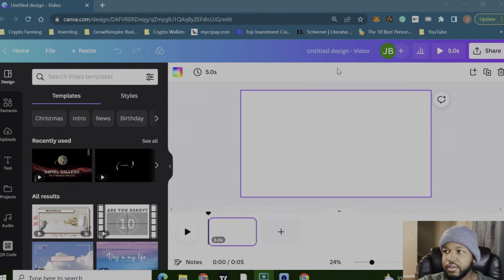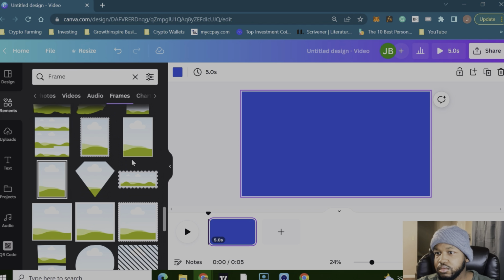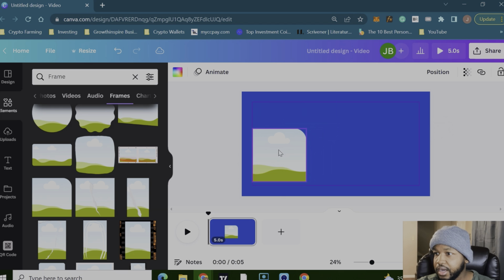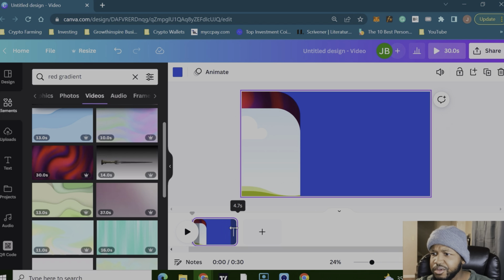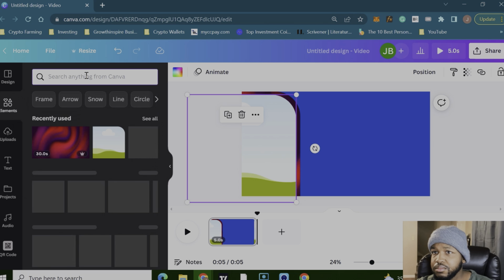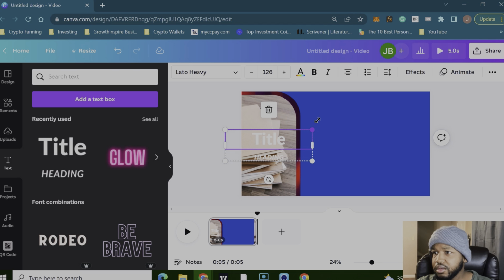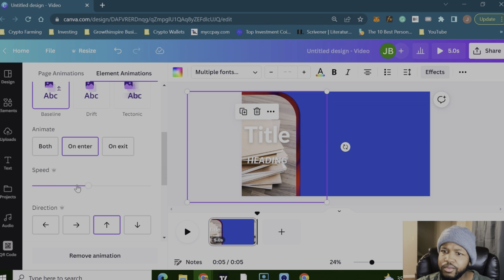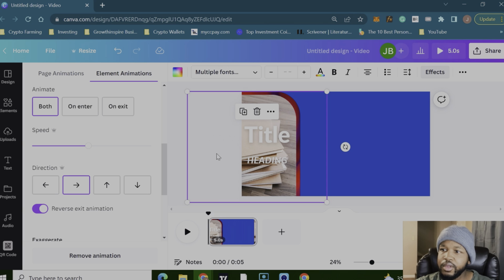How To Add Animated Pop in Title from Canva | EASY Tutorial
Hi there! Adding a pop of color to your title in Canva is really easy! All you need to do is select the text you want to add a pop of color to, click on the "Format" tab at the top of the Canva editor, and select the "Text" option. Then, click on the "Fill" option and you'll be able to select a color you want to add to your text. You can also customize the color by clicking on "Custom Color" and selecting the exact color code you want! I hope this was helpful. Good luck!

⚡️Got a video request? Let me know here ➡️
⏰ Timecodes ⏰
0:00 Beginning
0:32 Introduction
1:02 Growthinspire Shop
1:45 Canva Tutorial
7:40 Adding it to my video.
9:39 Conclusion
10:10 Outro
🌠5 MUST-READ BOOKS FOR ENTREPRENEURS

1. The Passion Economy: The New Rules for Thriving in the Twenty-First Century
2. The Psychology of Money: Timeless lessons on wealth, greed, and happiness
3. The 7 Habits of Highly Effective People: Powerful Lessons in Personal Change
4. How the Mighty Fall: And Why Some Companies Never Give In
5. Good Profit: How Creating Value for Others Built One of the World's Most Successful Companies